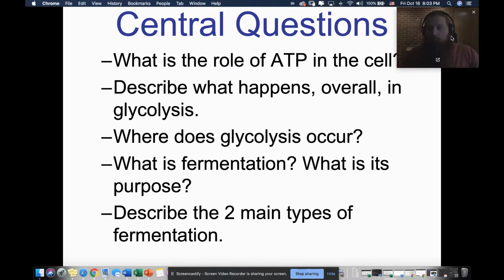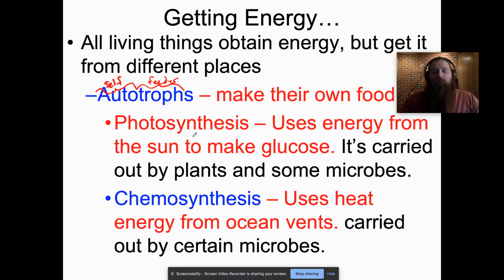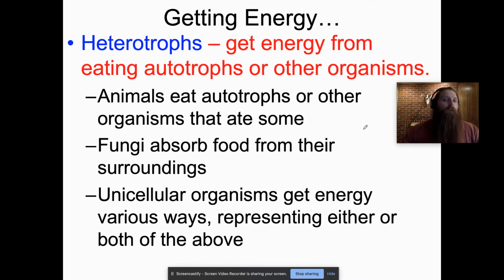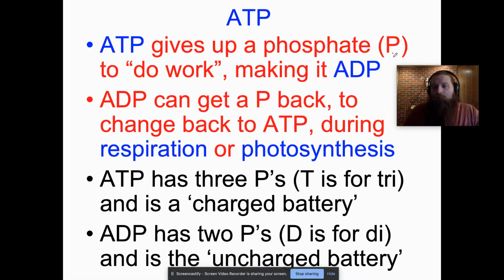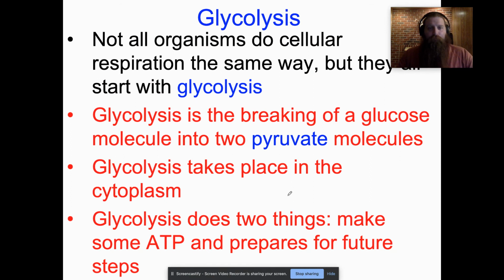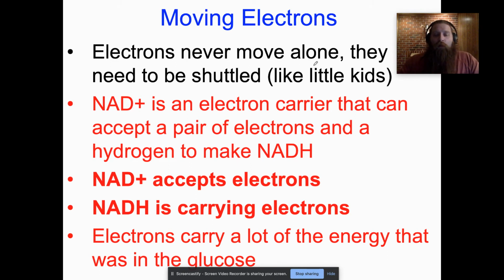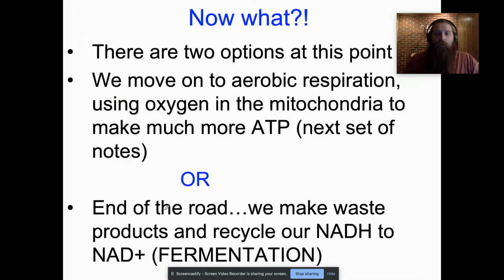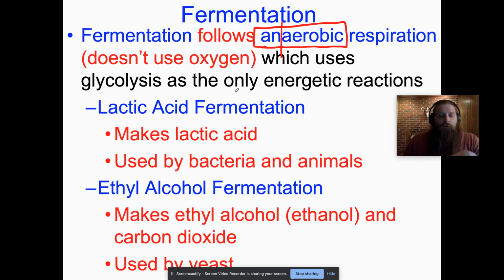15 Glycolysis, Fermentation, and ATP